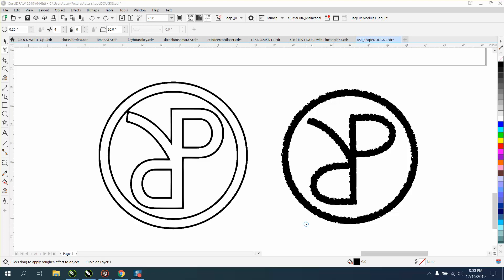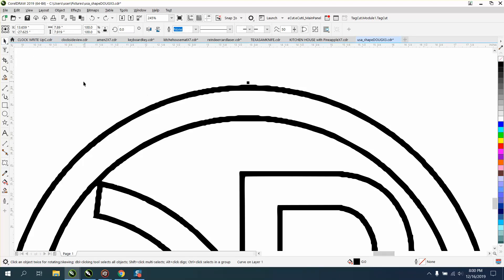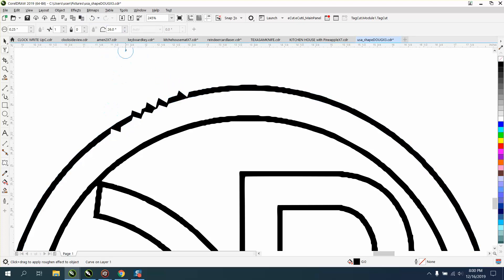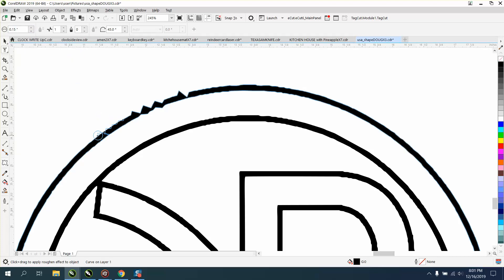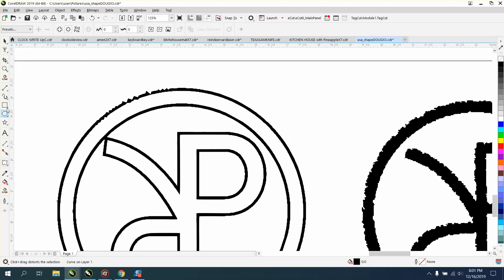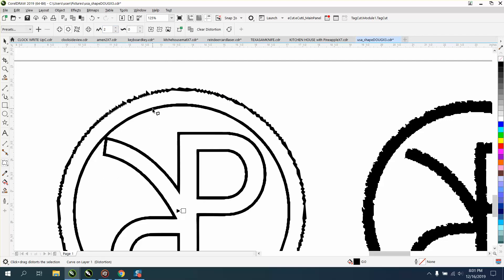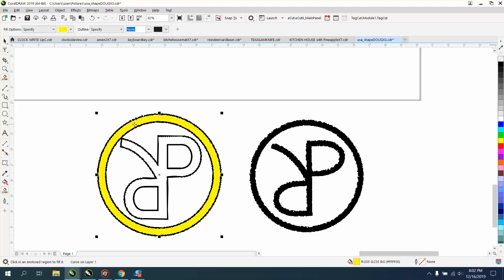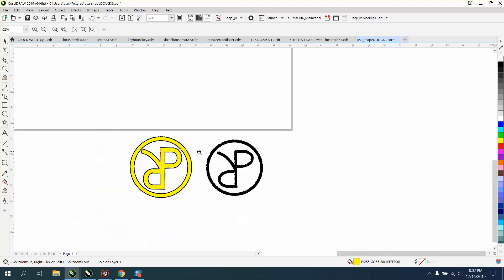Corel Draw Tips & Tricks Roughen tool and more